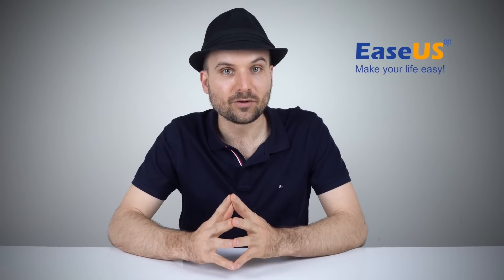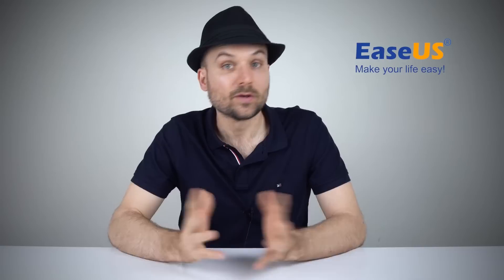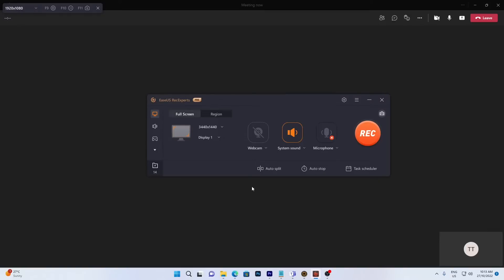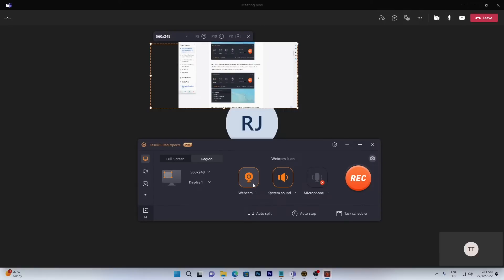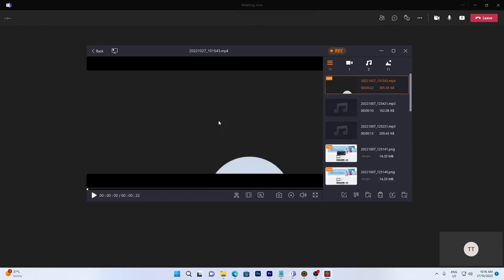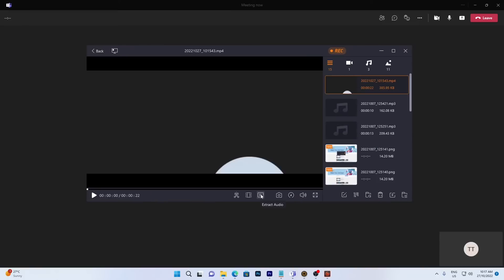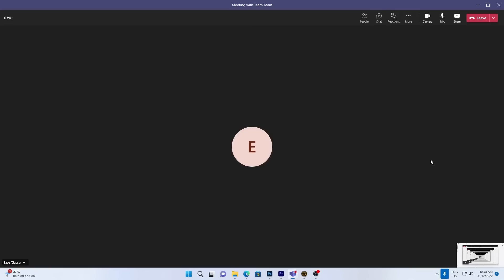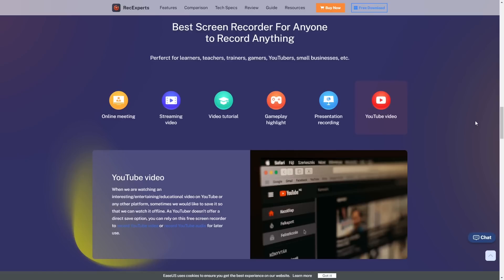3 Steps to Record Microsoft Teams Meetings [Easy!]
In this video, we give you the official way and a third-party tool to record Microsoft Teams. Compatible with both Windows and Mac systems, EaseUS RecExperts can also be used to record multiple screens.

00:00 - Intro
00:18 - Rec Teams - EaseUS RecExperts
02:20 - Rec Teams - Using Teams App

Check more information about recording Microsoft Teams meetings in this article